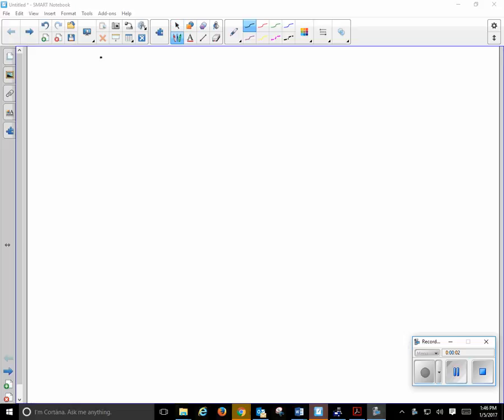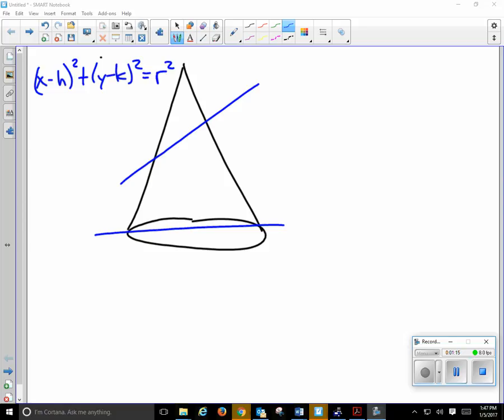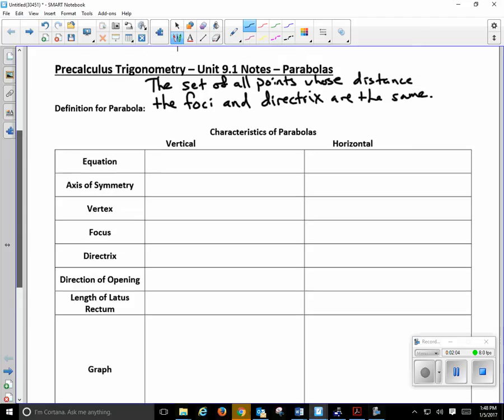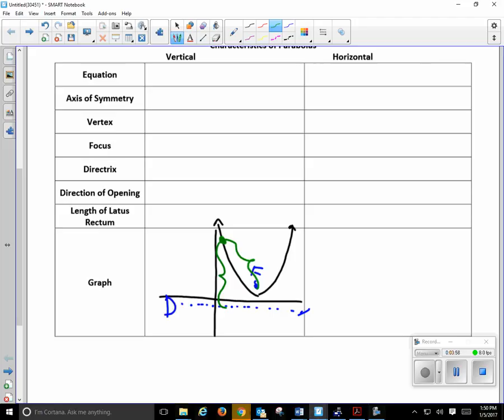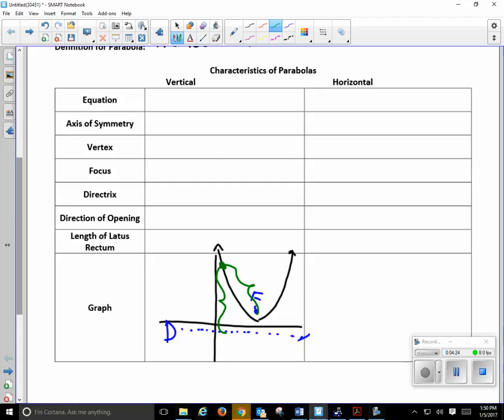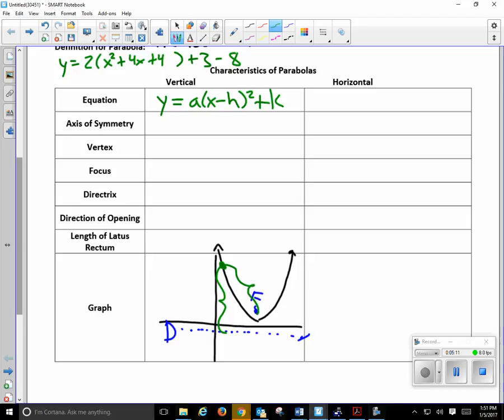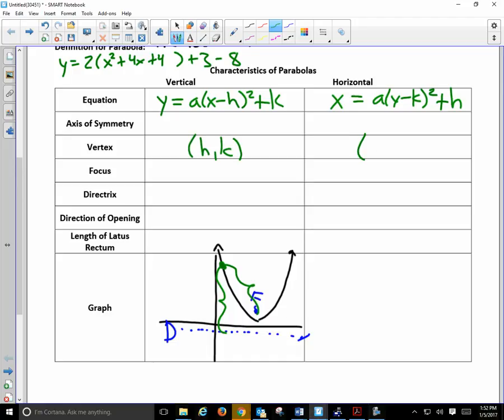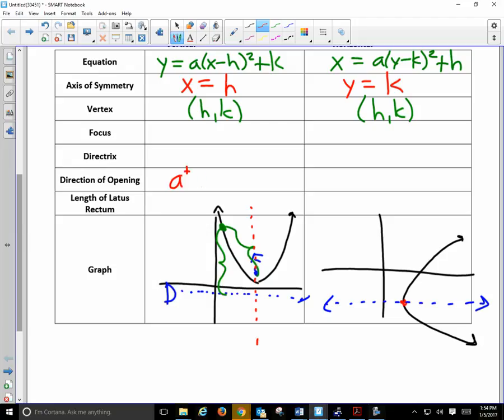College Trigonometry Unit 9.1 Notes Parabolas 2017